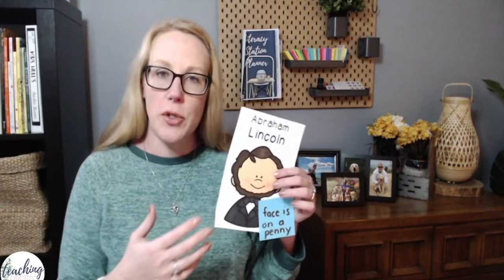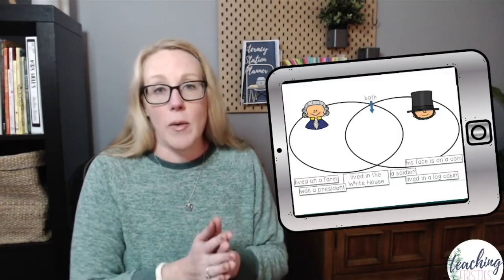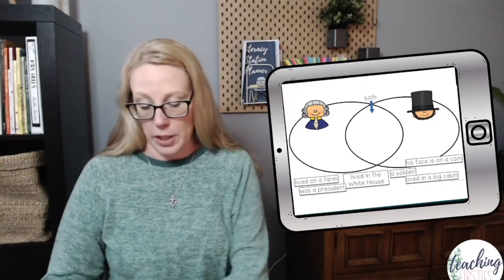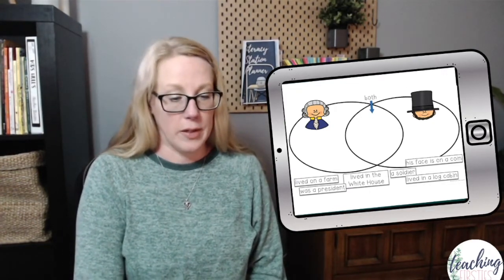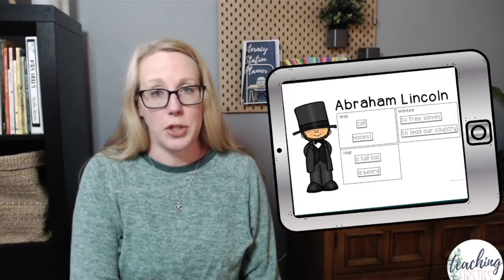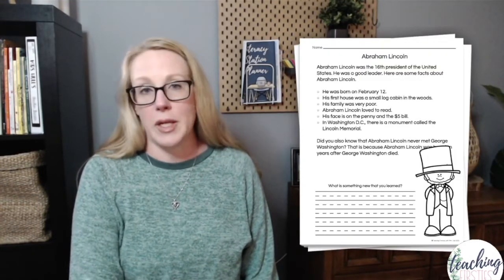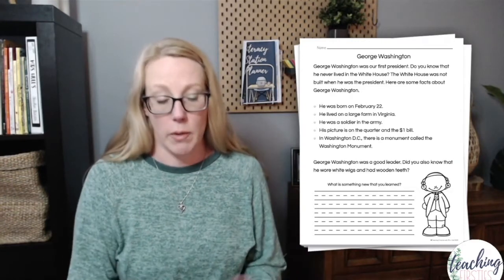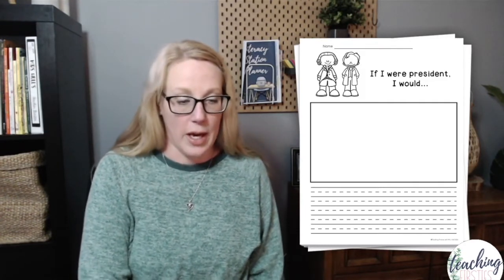Presidents Day Activities That You Can Add To Your Independent Literacy Stations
It's easy to fit your Presidents Day activities into your busy schedule when you add them to your literacy stations. Here are some great ideas of traditional and digital activities that work really well with your independent reading stations... and they don't take a lot of your precious time!

Links:
Get your Presidents Day Activities Here:
Abraham Lincoln:

I have 22 years of teaching experience, and I love to share what works in my classroom with you! My specialty is literacy stations, so in my videos, you might see a mixture of helpful teaching tutorials, but they’ll always circle back to helping you set up and maintain your literacy stations.

Let’s Connect!